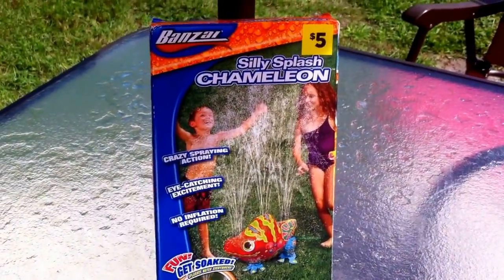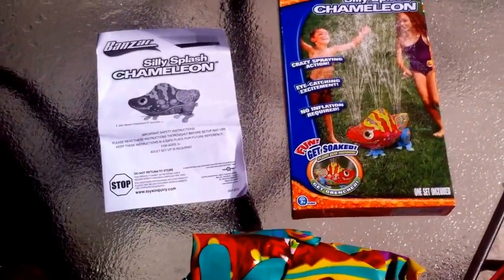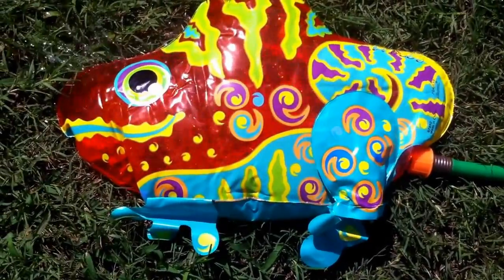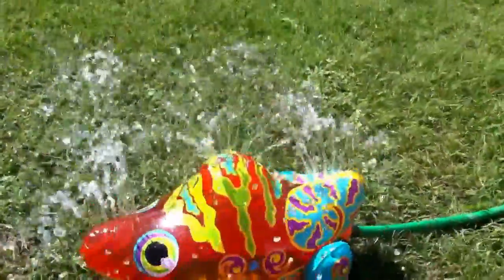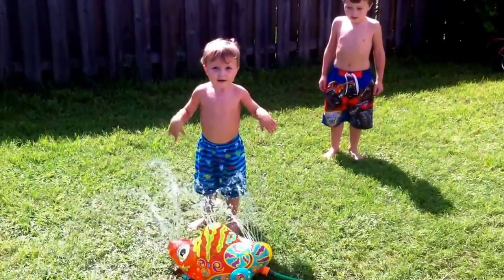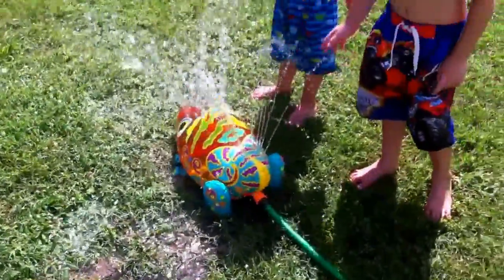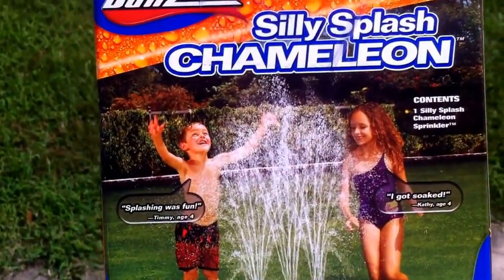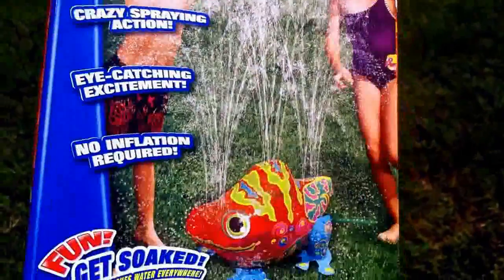Banzai Silly Splash Chameleon